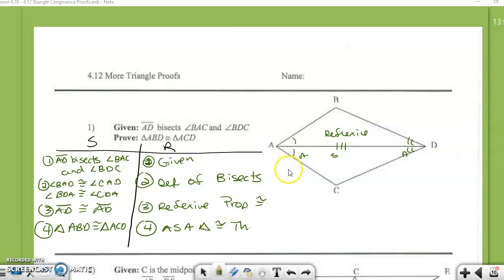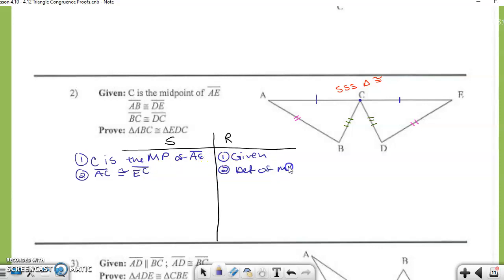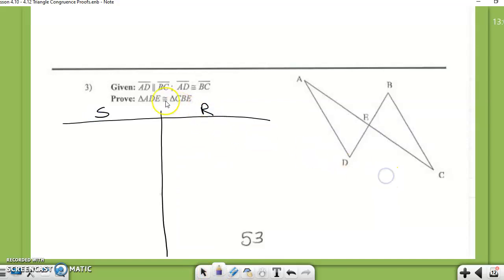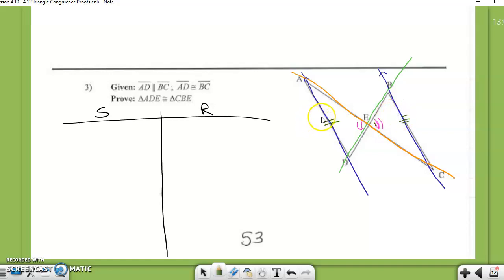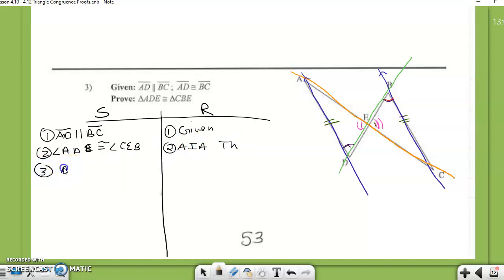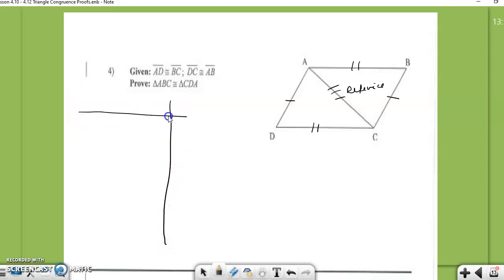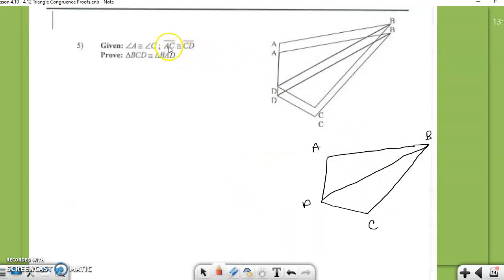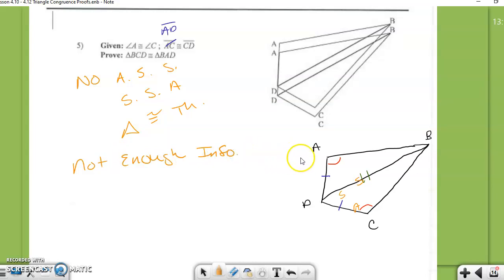Recording #25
Lesson 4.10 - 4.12 Triangle Congruency Proofs Video 1c